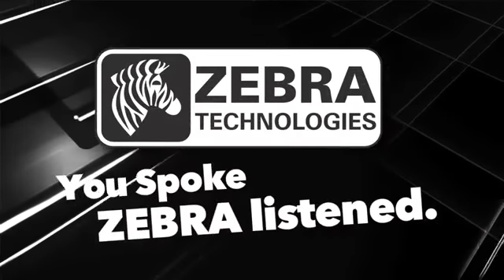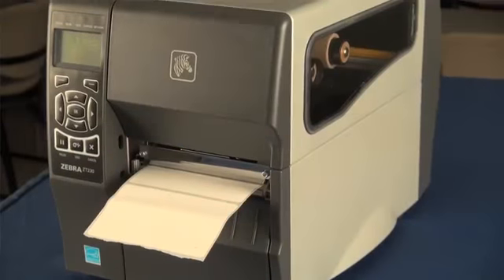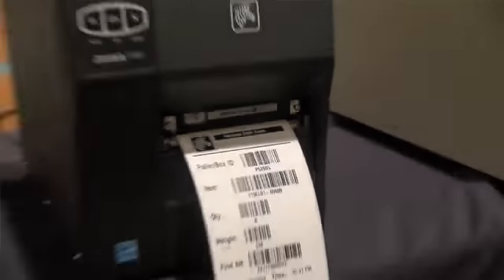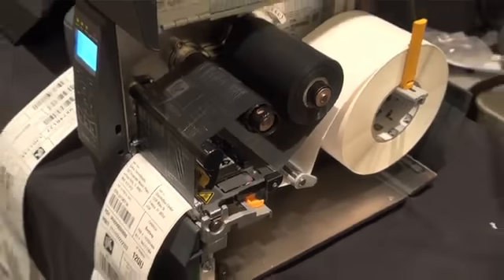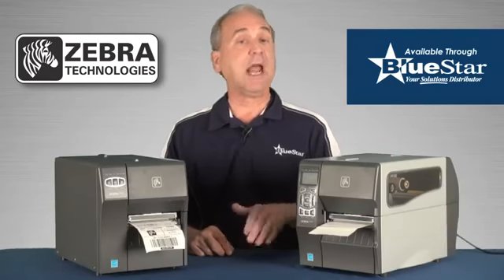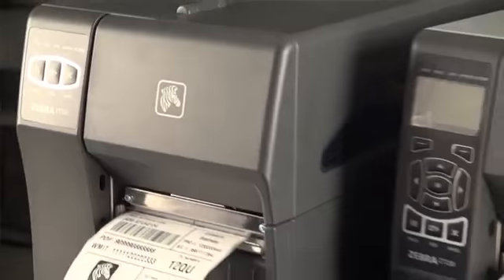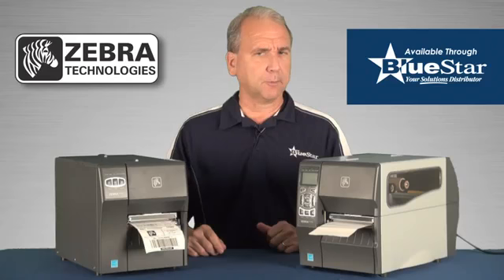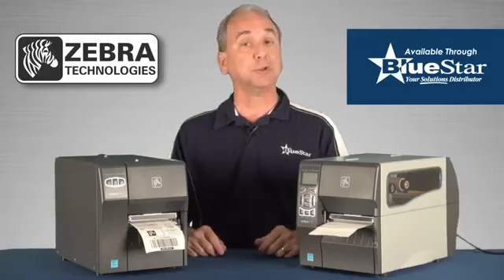Imprimante industrielle ZT200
Zebra ZT200 Series Printer